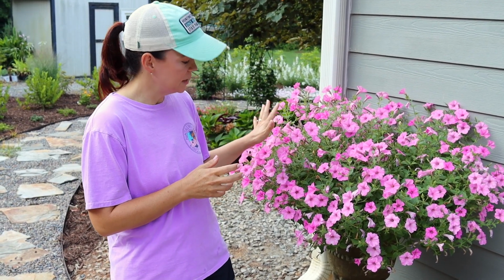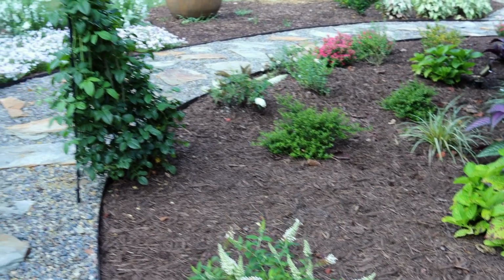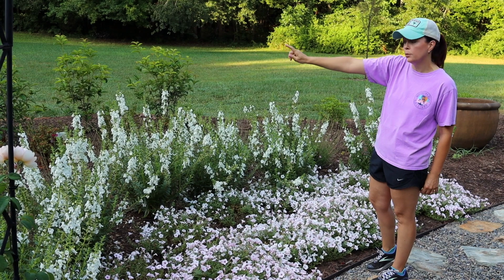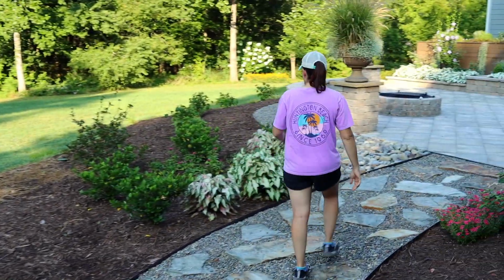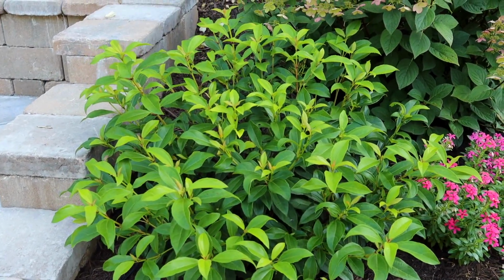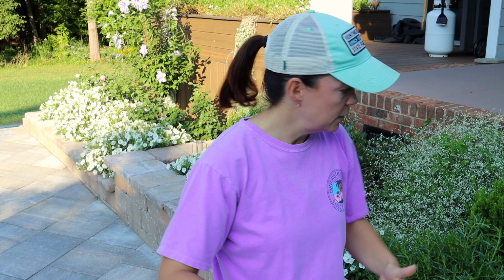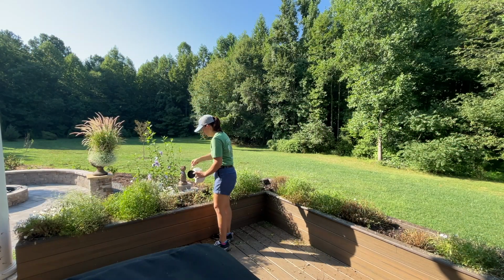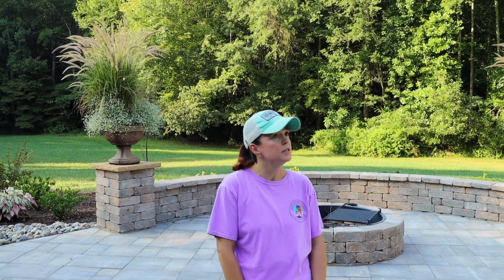Late Summer Patio Update | Severe Pruning Involved | Gardening with Creekside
Late summer can prove to be a challenging time to garden as the temperatures soar, the rains disappear, and the bugs are in full force.  Join me as I give you an update on the patio flowers beds as I share my successes and failures with you!  Also, I will show you the severe pruning that I did in the flower boxes surrounding the deck.  I showed no mercy, but I am hoping that I will reap great rewards in a few weeks!

Creekside Nursery
181 Pine Hollow Dr